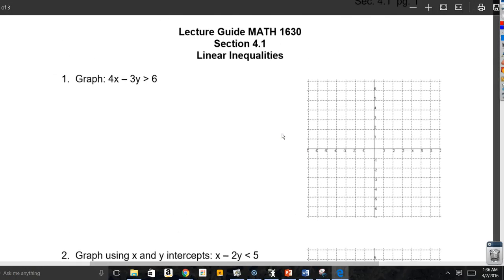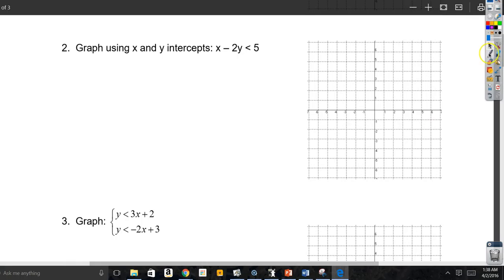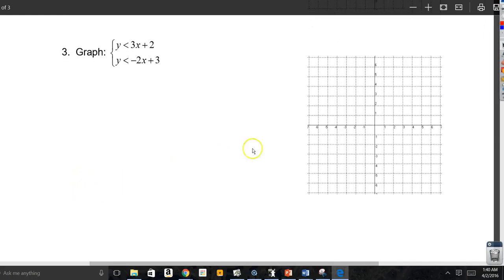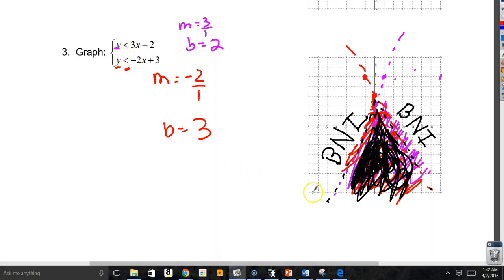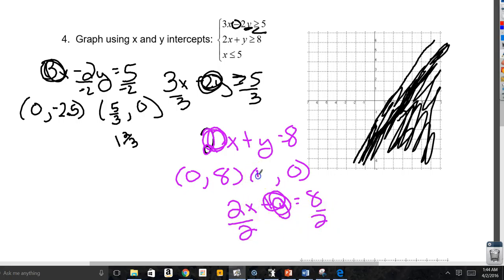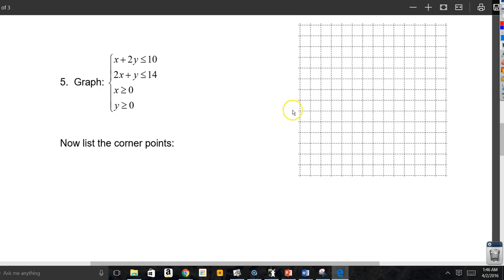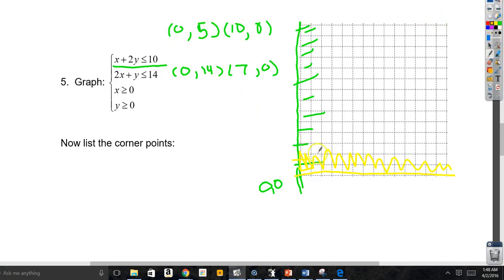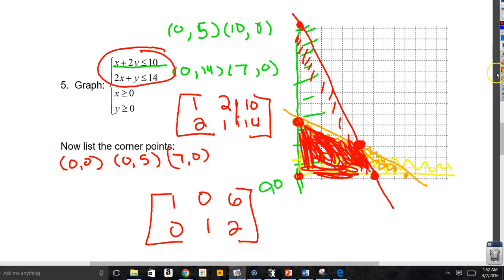math 1630 4 1 part 1